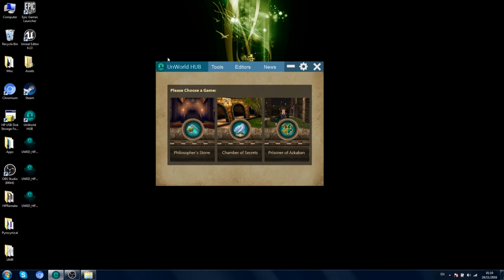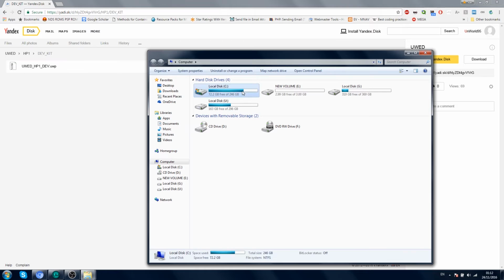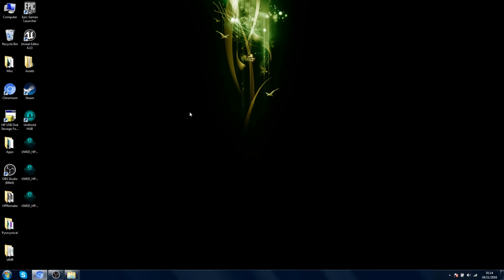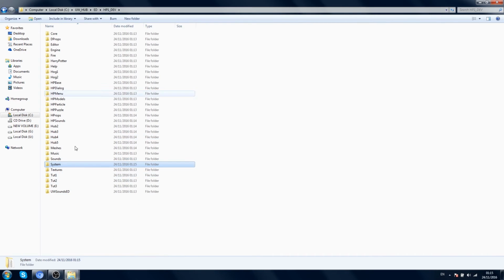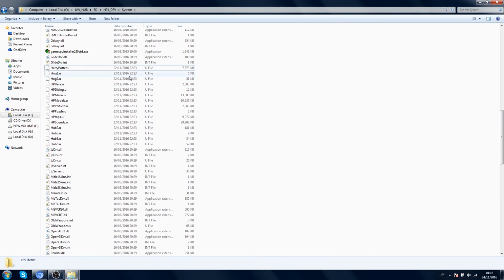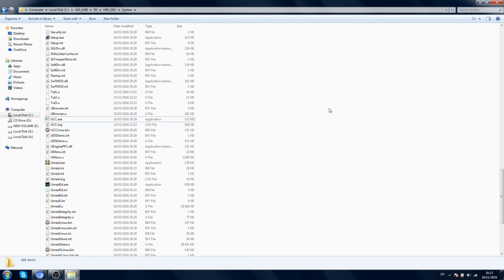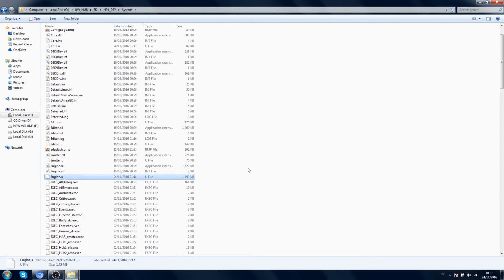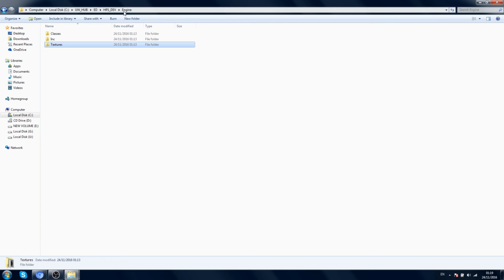Harry Potter EXTREME Modding Update! Editor Sources Released!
Just when you thought I gave you every Harry Potter modding tool, I come back with even more. Ever wanted to go beyond just making new levels? Ever wanted to add your own creatures or spells to your favorite Harry Potter games? Well, with the new Harry Potter Development Kit, that's exactly what you get. Total freedom to mod the s!@*t out of this game! Oh yeah!

So then, welcome to being a hardcore modder!